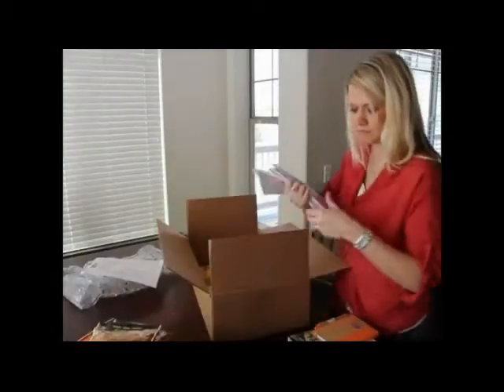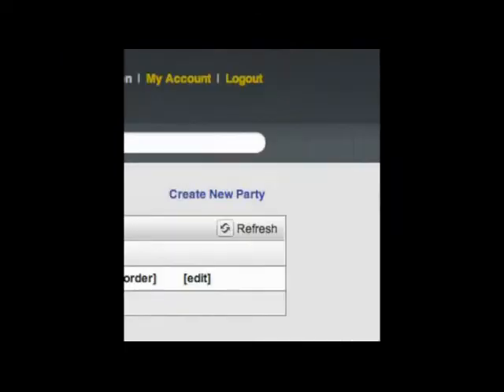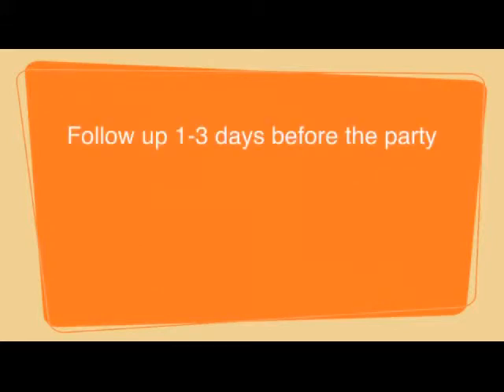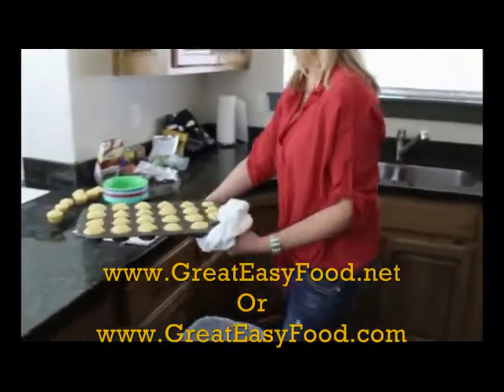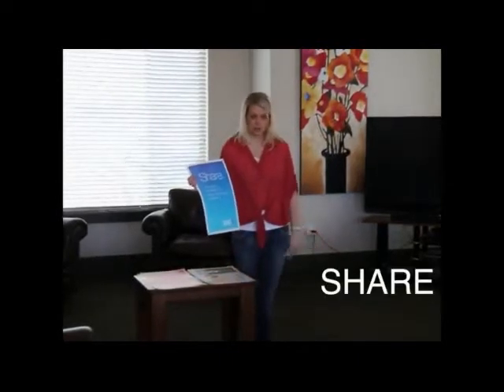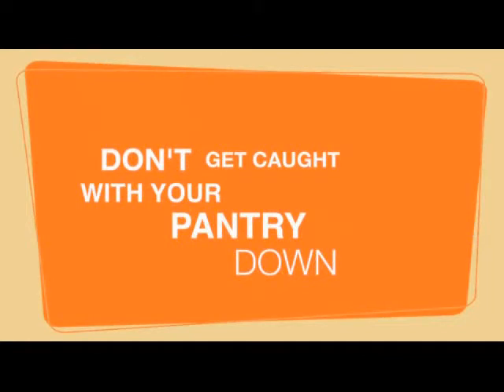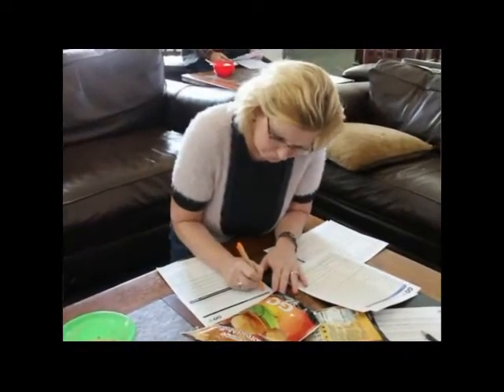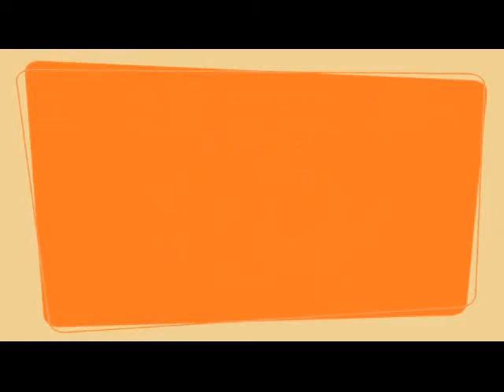HOME PARTIES WITH GO FOODS ~ MAKE EXTRA INCOME - WORK FROM HOME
- Learn More About Go Foods - Try 6 Free Meals
2012 Draught Will Cause Big Increase In Food Price's In 2013
- Try 6 Free Meals
GOFOODS ~ MADE IN THE USA ~ NO GMO'S ~ TASTE'S GREAT ~ Go - Try 6 FREE Meals - Just Cover Shipping Of $9.95
You Get $33.00 Of Free Food

GOFOODS ~ Give Away Free Samples To Grow Your Home Business - Go - Get Your 6 Free Meals - Just Cover Shipping Of $9.95
You Can Work from home - make extra income
2012 DRAUGHT WILL EFFECT ALL FOOD PRICE'S FOR 2013 ~ TO ORDER A ONE YEAR SUPPLY Go
- Order One Year Supply
and Try 6 Free Meals
What people are saying:
"Best tasting food on the planet!"
"Cheaper than home cooked meals!"
"Most delicious way to eat healthy with none of the bad stuff!"
"The peace of mind knowing I will be able to feed my family in a crisis is priceless"

America Is Facing a Food Crisis ~ 2012 American Summer Drought Will Raise All Our Food Price's
Is there a coming Collapse of the Dollar! ~ Get Prepared! Silver and Gold will be spent on FOOD! Food is the Ultimate trade currency. Get prepared food is a necessity to feed yourselves and family. Eat and Save food for emergencies, great depression, food shortage,hyperinflation, and disaster.
Now everyone wants to know how to survive the collapse that is coming.
The statements that Robert Kiyosaki dicusses with Glenn Beck in this video are absolutely jaw-dropping. Once upon a time Robert was all about teaching people how they could get rich, but now he is talking about storing food, buying guns, investing in precious metals and preparing for the coming crash
The Money machines reaped fantastic profits, until their theories collided with reality, and sent the company spiraling out of control. The crisis threatened to bring markets around the world to the brink of collapse.
What is coming in 2013? Is it the end of the world or just the end of the world as we KNOW it?
Lindsey Williams, Gerald Celente, CNN, Fox News, and ABC...what do they have to say about verichips, martial law, and the collapse of the dollar and when it will happen?
America Is Facing a Food Crisis ~ From The 2012 American Summer Drought ~ Expect
Much Higher Gas and Food Price's - Save Money On Food Woth Go Foods